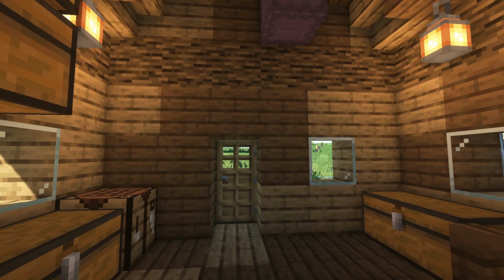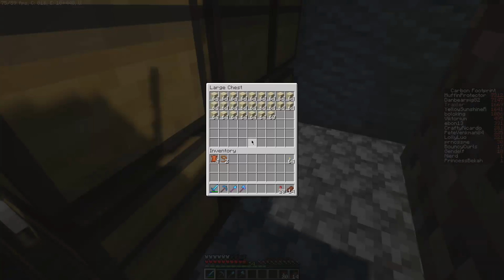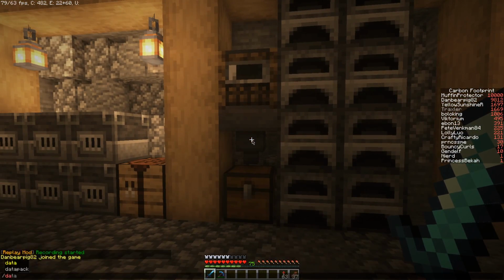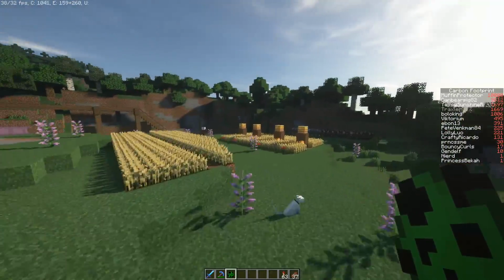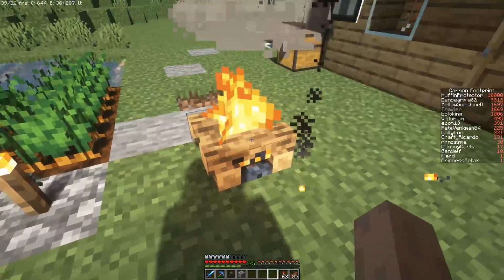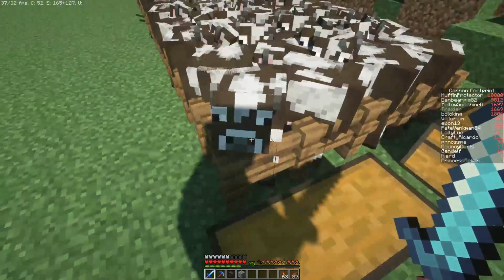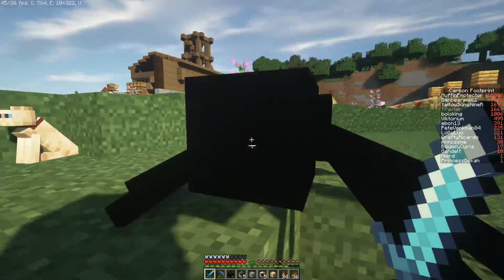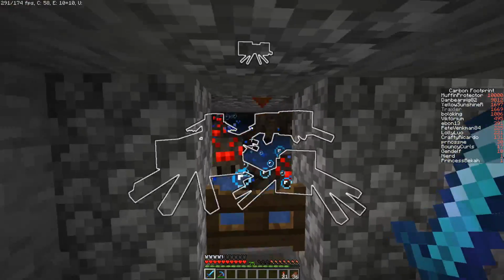CarbonCraft Episode 12: Demolition Day (Minecraft 1.15)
Reclaiming the top position on the carbon footprint scoreboard, and moving my base to a new location! OptiFine is back, and so is ReplayMod, so I get to have a lot of fun with shaders and timelapses in this one, I hope you enjoy it!

CarbonCraft is the adventures of a few family and friends playing casually in a world called New Gondwanaland. The Carbon Liberation Front is a fictional non-profit organization that seeks to make the world a greener place by adding more plant food to the atmosphere by liberating carbon dioxide. Don’t take it seriously, we’re here to have fun! We’re taking heavy inspiration from HermitCraft, and we all first played Minecraft together on the FilmCow server (RIP).

I don't have a regular upload schedule planned yet, but will upload as episodes are ready. We hope you enjoy this series!

Intro music: Romanian Folk Dances Sz. 56 by Béla Bartók performed by the Eastern Wind Symphony (CC)

Minecraft soundtrack by C418.